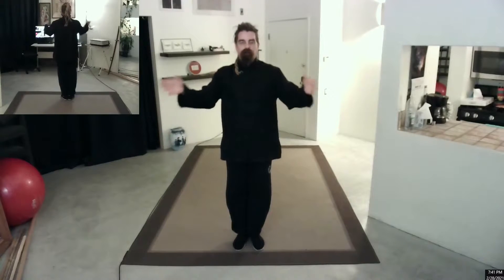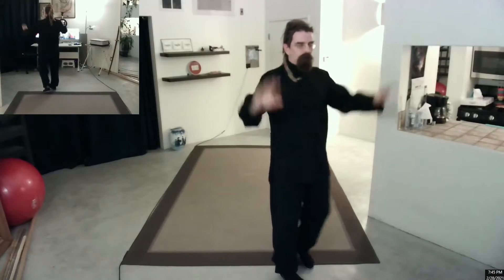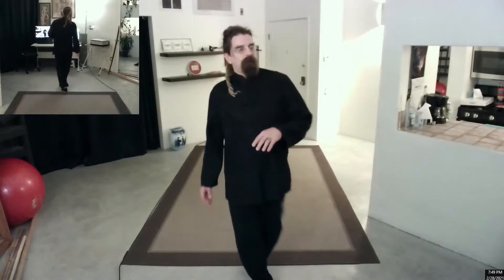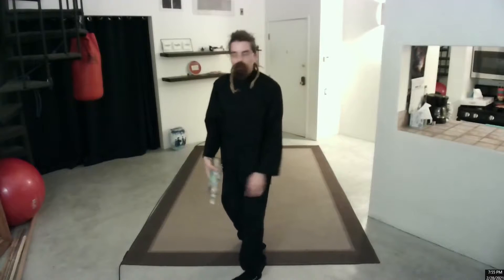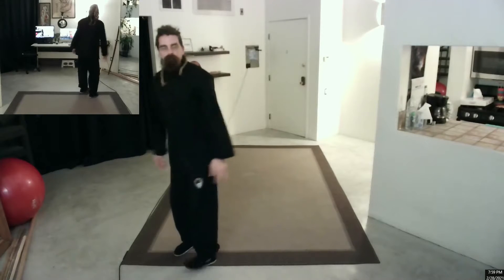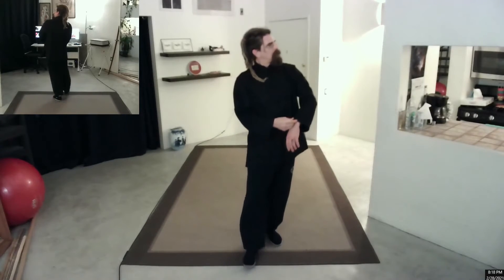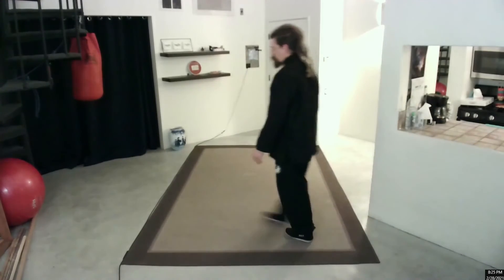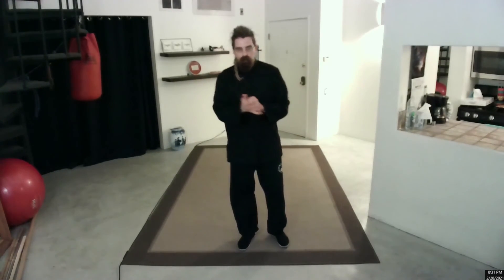February 28th 2021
Sunday evening class